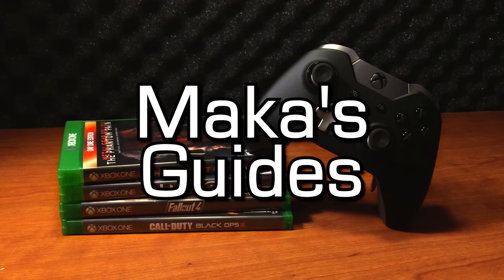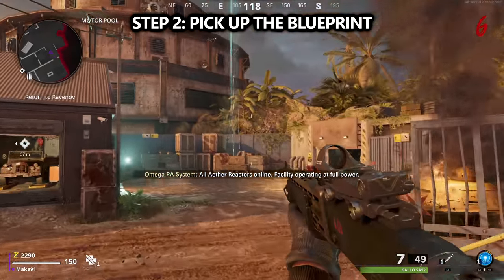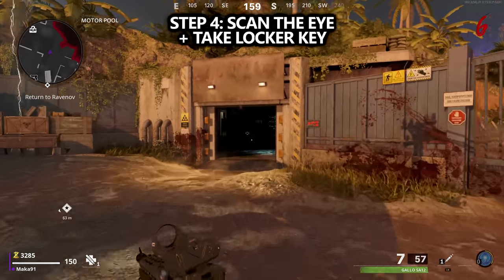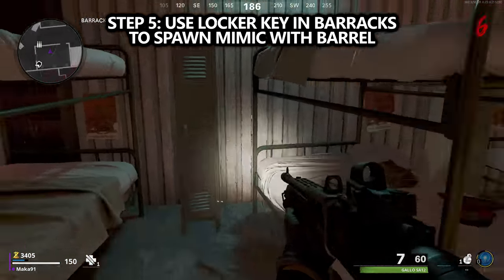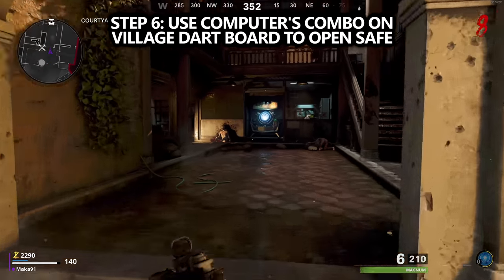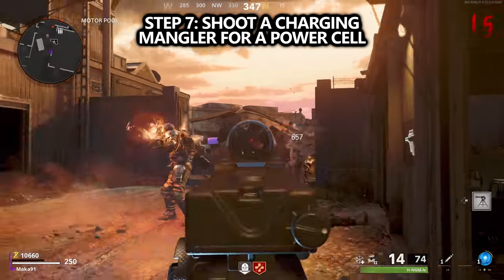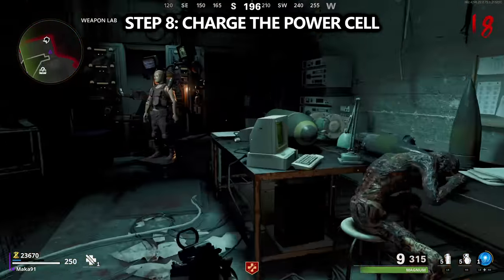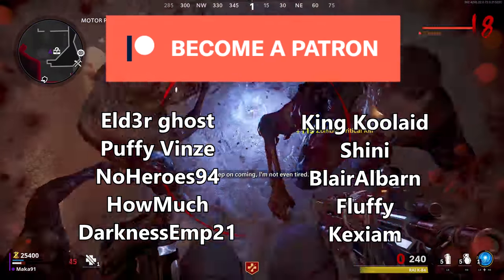COD Cold War Firebase Z - How to CRAFT the Wonder Weapon Parts in Zombies (RAI K-84) All Steps Guide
COD Cold War Firebase Z - How to CRAFT the Wonder Weapon Parts in Zombies (RAI K-84) All Steps Easy Guide (Full Assemble Guide w/ Dart Board, Barrel, Locker Key, Eye, Computer Code, Power Cell, and more!)